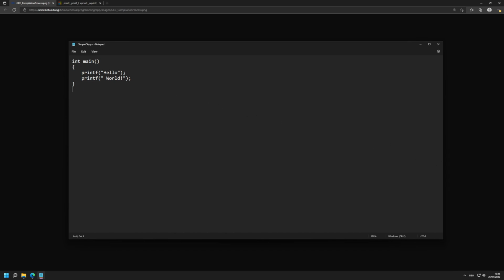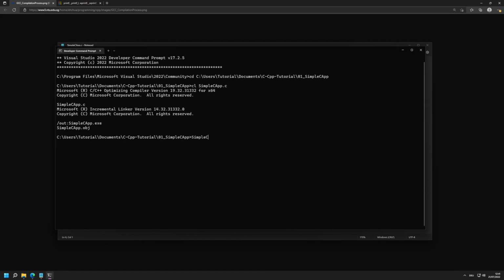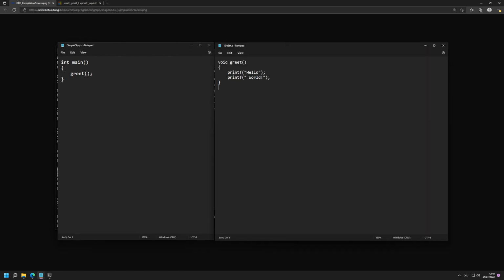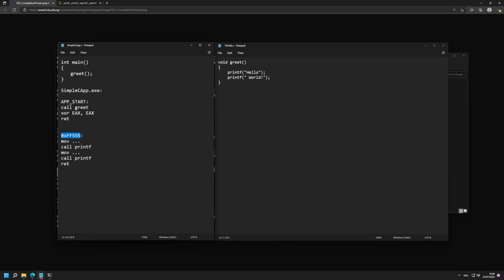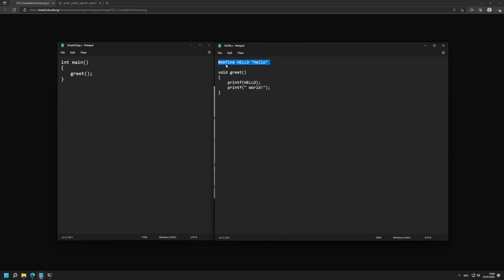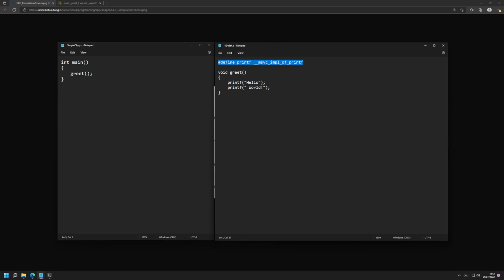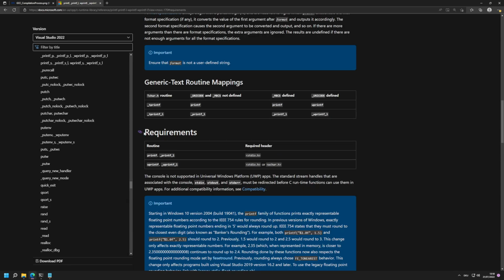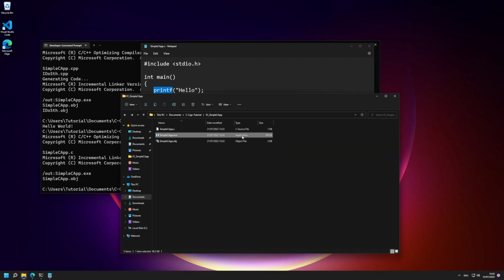0x03 - Understanding the Toolchain | C/C++ Beginners Tutorial